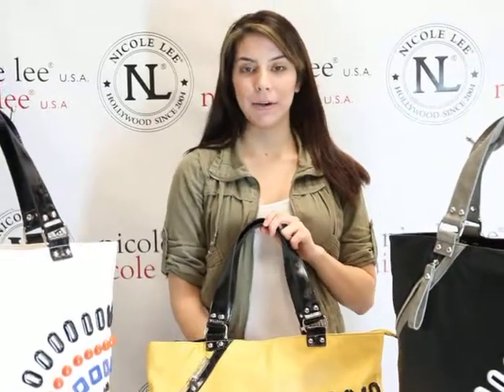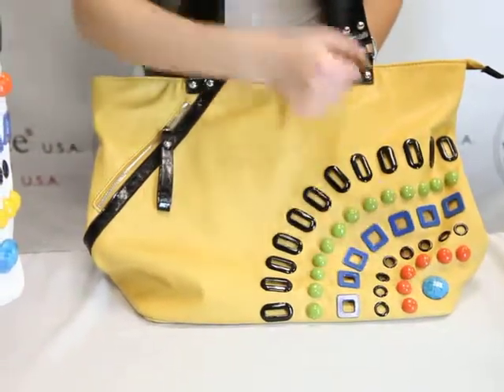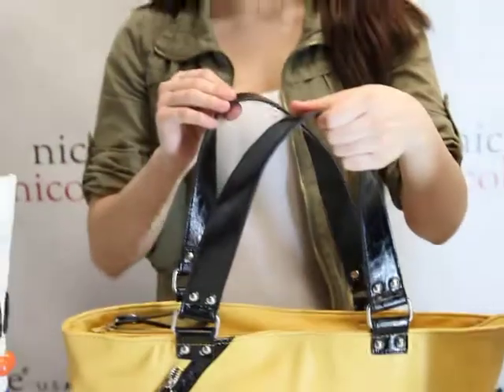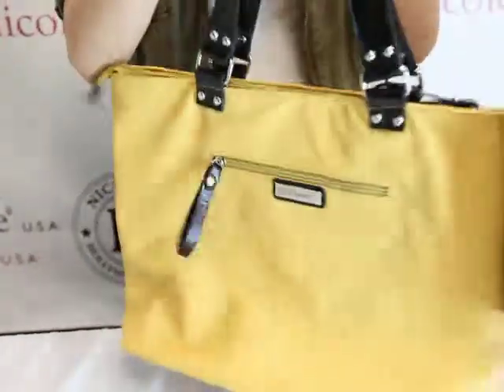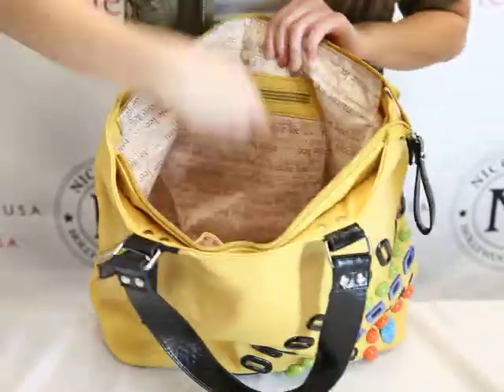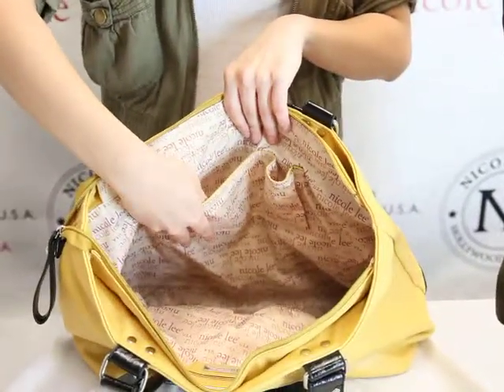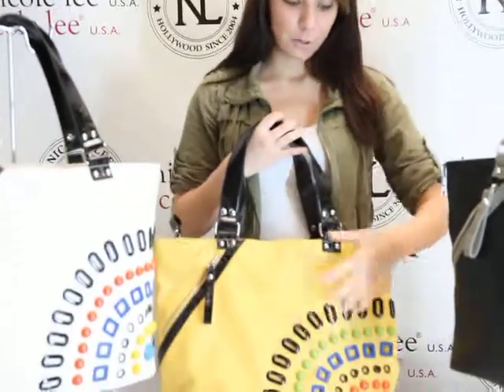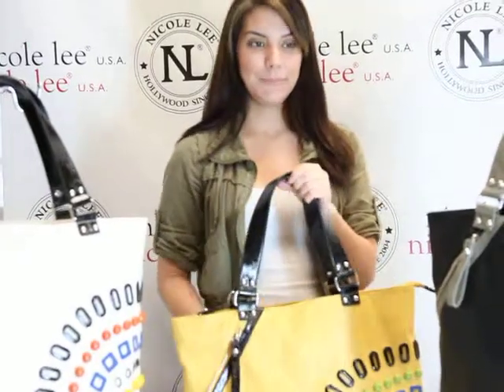NICOLE LEE HANDBAGS - P1581- GINIA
* TWO TOP HANDLES
* ASSORTED COLORS OF METAL EYELETS
* TOP ZIPPER CLOSURE
* TOP CORNER ZIPPER COMPARTMENT
* INTERIOR ZIPPER POCKET
* TWO INTERIOR SLIP POCKETS FOR ANY SIZE CELLPHONE
* AVAILABLE COLOR : BLACK, YELLOW, GREY, WHITE, ORANGE

* PRODUCT NAME : GINIA
* SIZE: LENGTH 13.50" HEIGHT 13.00" WIDTH 6.25"

* Weight : 3.50 lbs (incl. shipping carton)